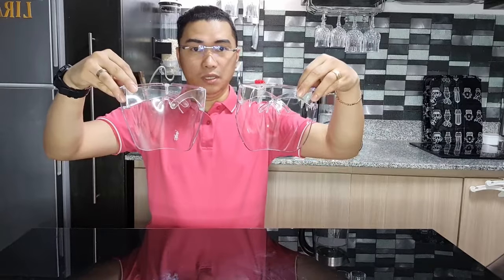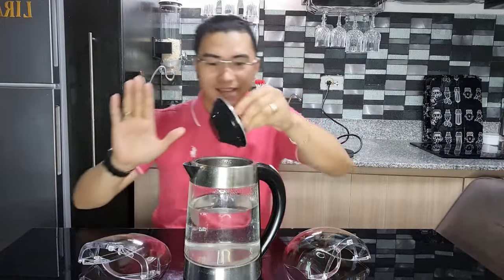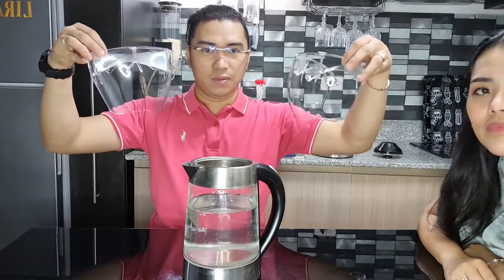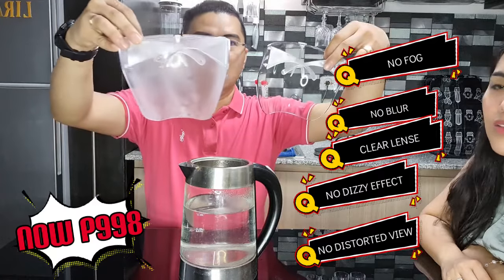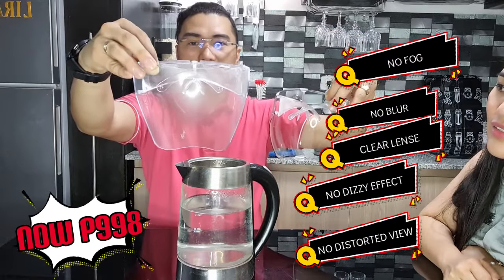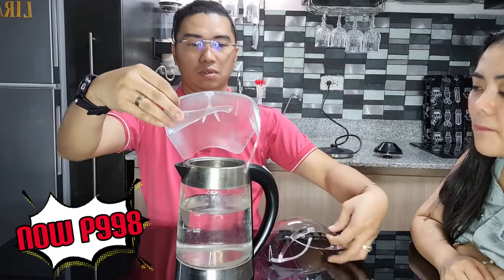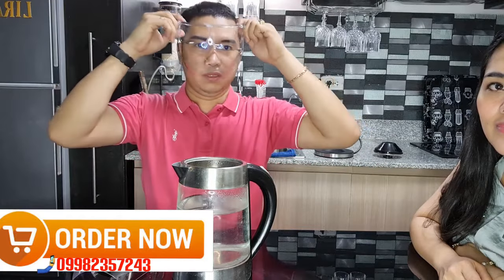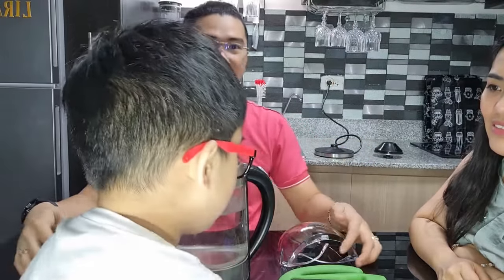Get that Anti fog lense that allows you to have clear view at all time........